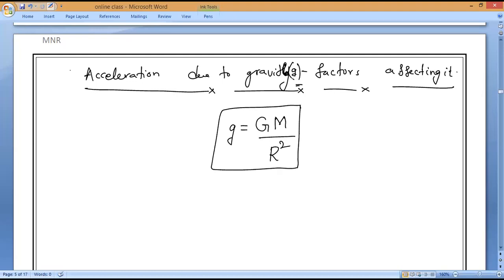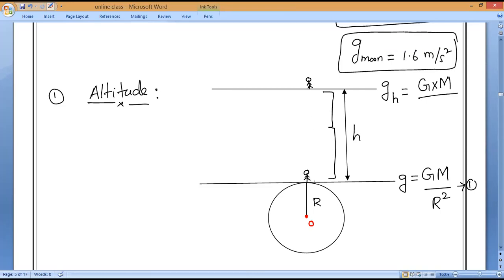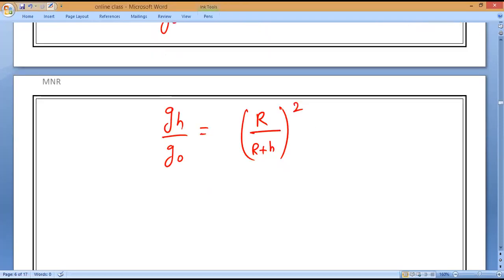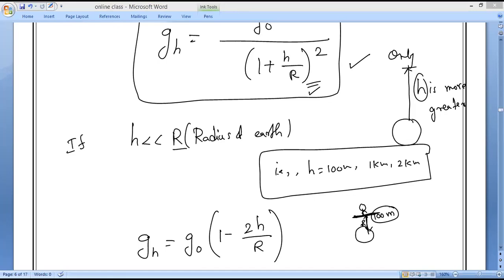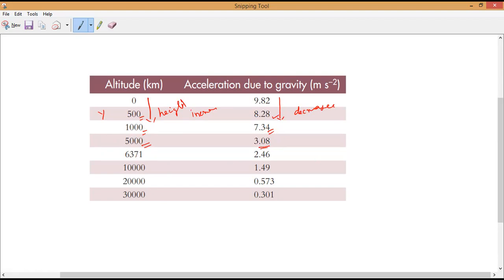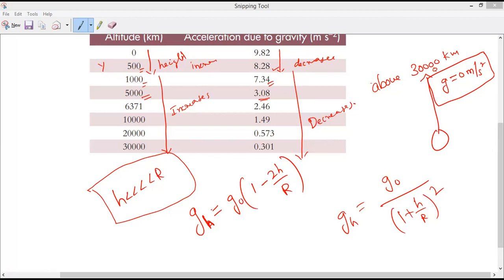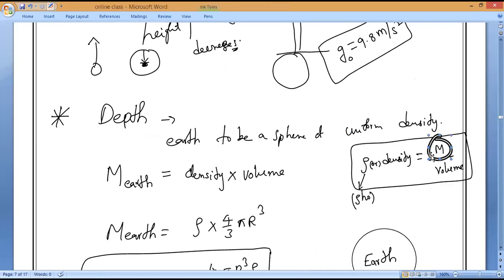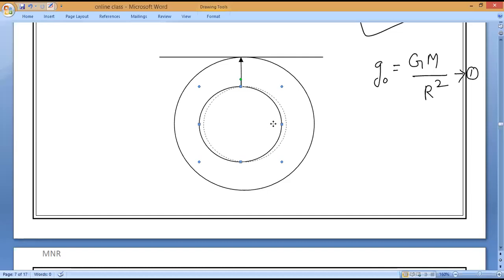Acceleration Due to Gravity—Factors Affecting It-Depth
As we go deep into the Earth below its surface, the acceleration due to gravity decreases. The relation between, the acceleration due to gravity (gd) at a depth ‘d’ andat the surface of the Earth (go) is approximately given by the expression.